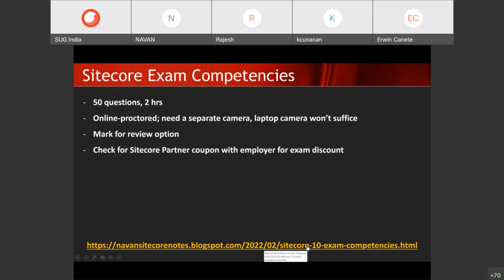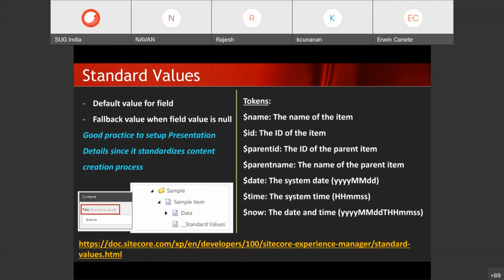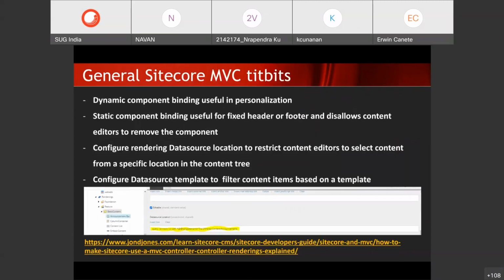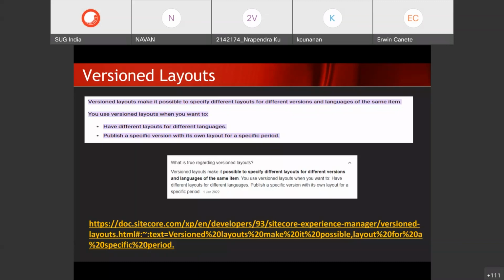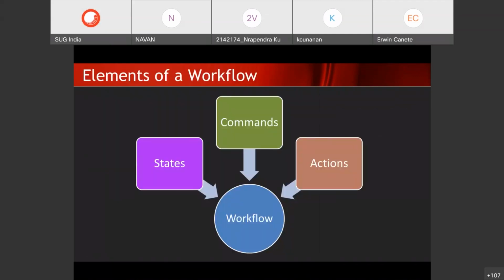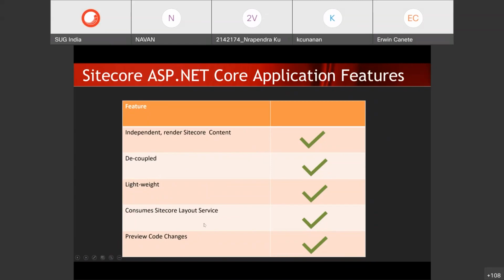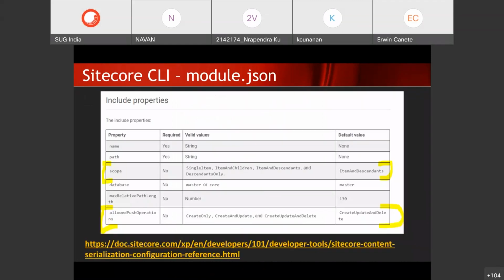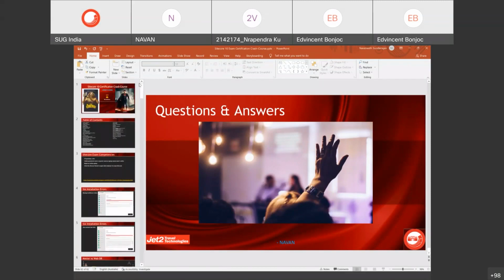Sitecore 10 Certification Crash Course by Navan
This event was powered by Jet2 Travel Technologies Pvt. Ltd.

Do join us and stand a chance to win Amazon Gift Vouchers worth Rs. 2500/-.

In this session, Navan took us through what is the required or what it takes to become Sitecore 10 certified.

Agenda:
Master vs Web DB
Data Templates
Template Inheritance
Insert options
Standard Values
Field Editor Button Use
Presentation Details
– Layout
– Controls
– Placeholder Settings
Dynamic Placeholder
Static vs Dynamic Component Binding
Sitecore MVC Concepts
– Layout
– View Rendering
Sitecore Rendering properties
Visual Studio Publish vs Sitecore Publish
Versioned Layouts
Site Definition Patch Config
Sharing Content between Sites
Config File Load Order
Layers.config
Sitecore Support Package
Sitecore Security Domains
Sitecore.IdentityServer.Host.xml
User Manager
Role Manager
Security – Users/Groups
Workflow
Elements of Workflow
Workbox
Sitecore ASP.NET Core Rendering Host
Sitecore Headless Service
Sitecore ASP.NET Rendering SDK
Startup.cs functionality
Service Registration in Startup.cs
Sitecore CLI Plugin Setup
Sitecore CLI – sitecore.json
Sitecore CLI – module.json
Sitecore CLI vs Sitecore for Visual Studio
Sitecore Docker Lifecycle
.env file
General Tips